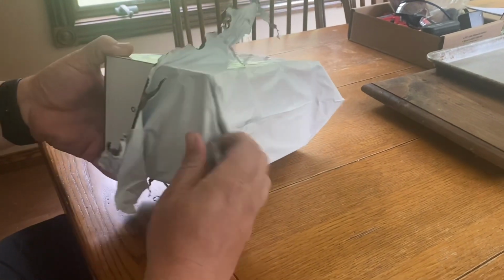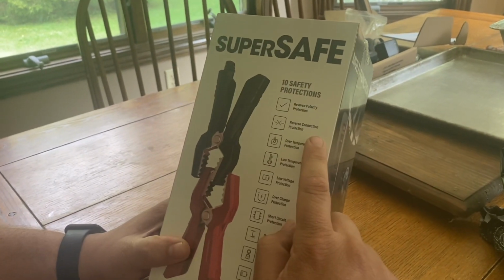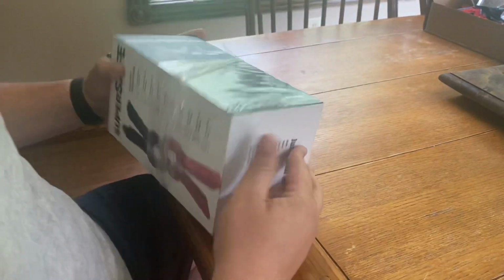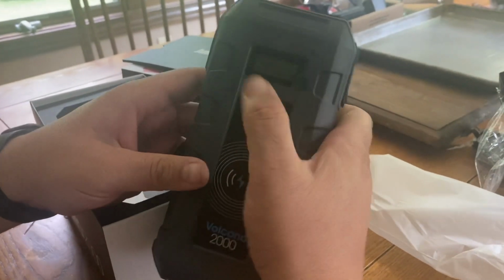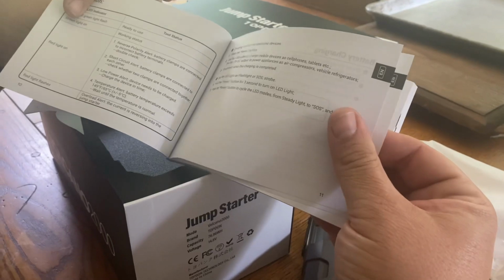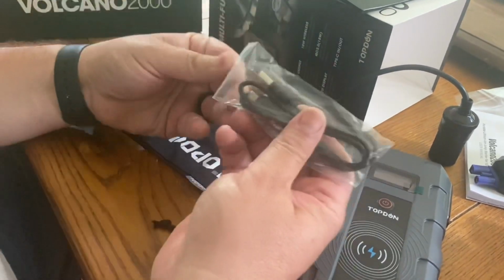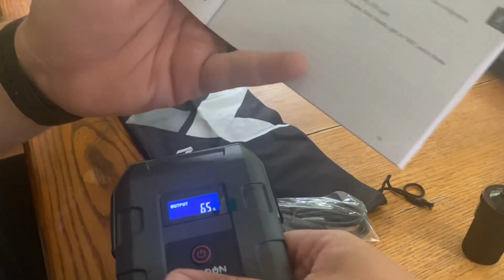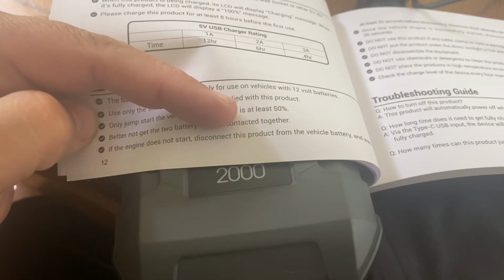Unboxing: Volcano 2000 Portable Jump Pack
Here is the details about the discount

Start Date
08/13/2021 8:00 AMPDT
End Date
08/21/2021 11:59 PMPDT